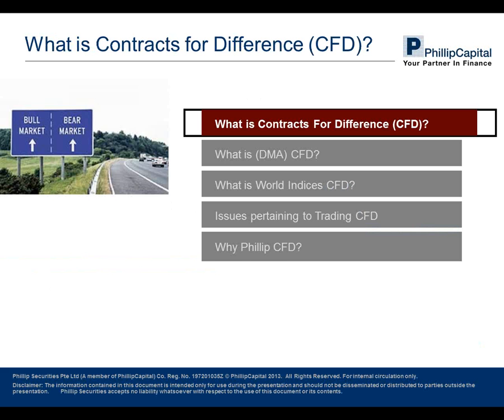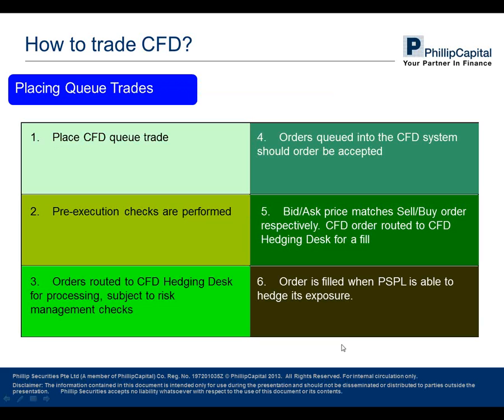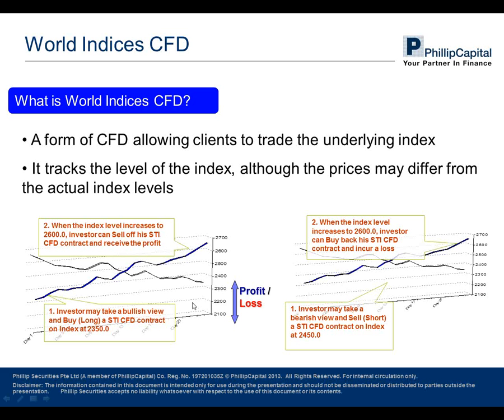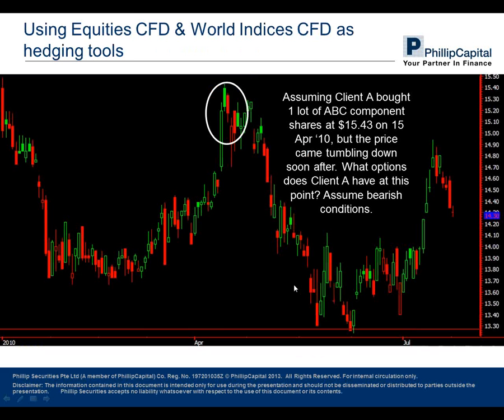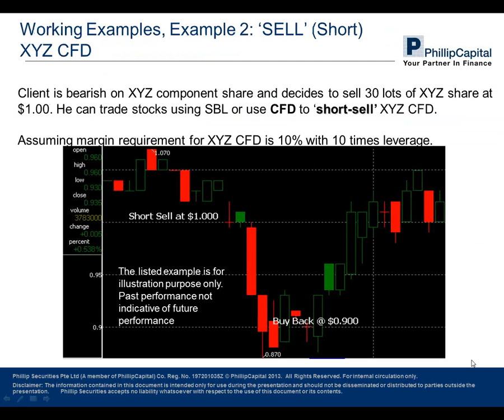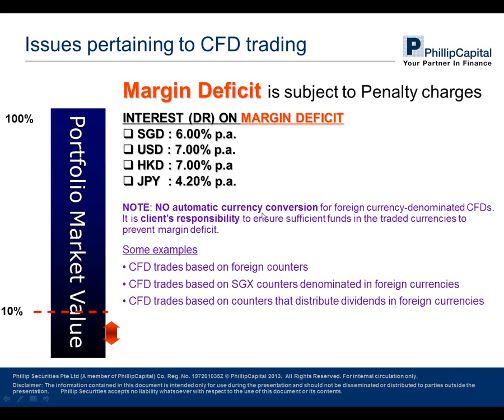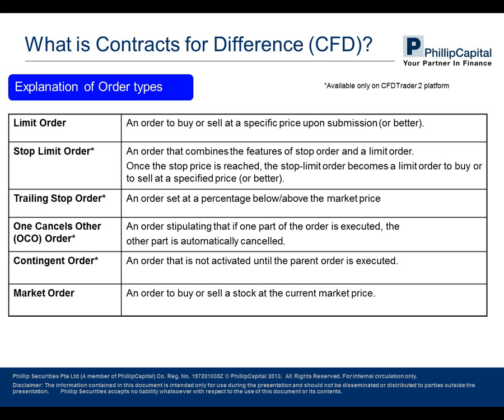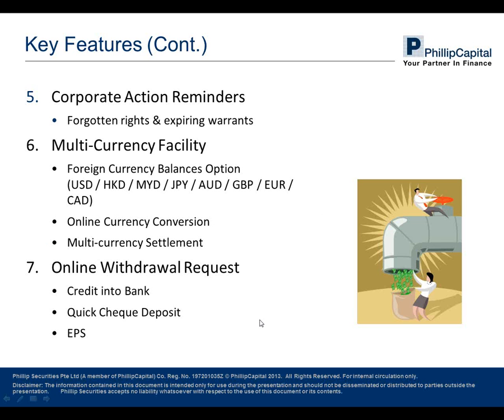Phillip CFD - Intro to CFD Trading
New to Contracts For Difference (CFD) and want to get the basics of it? Join Melissa Fann, CFD Marketing Dealer, as she walks through the Introduction to CFD Trading.